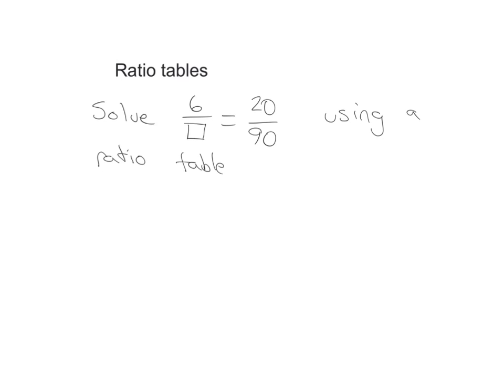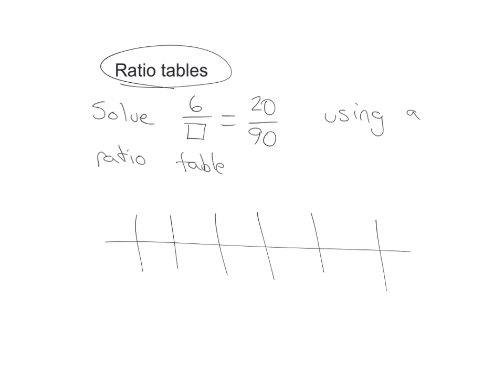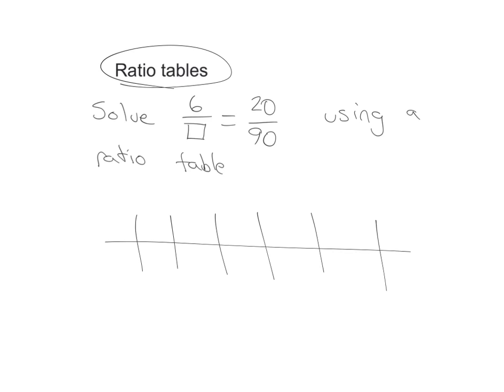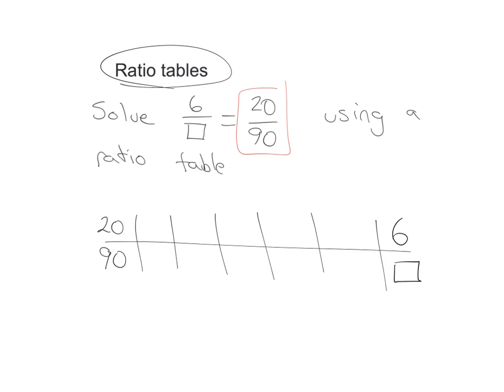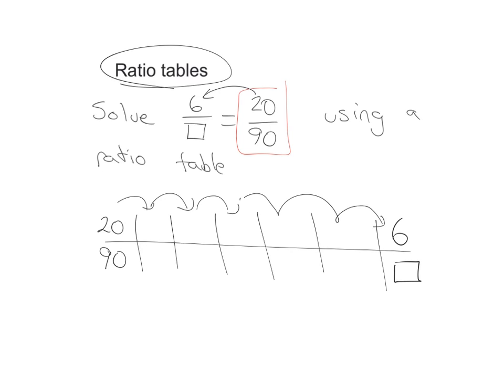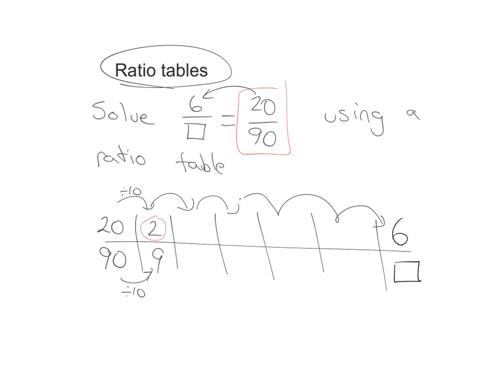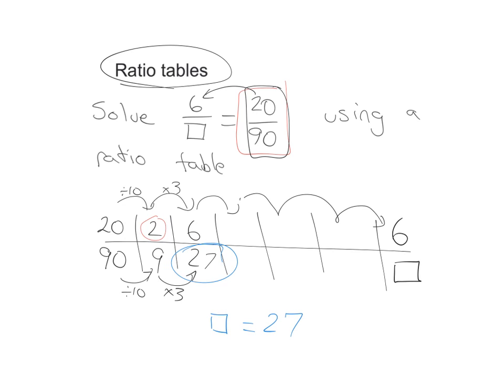11 ratio tables